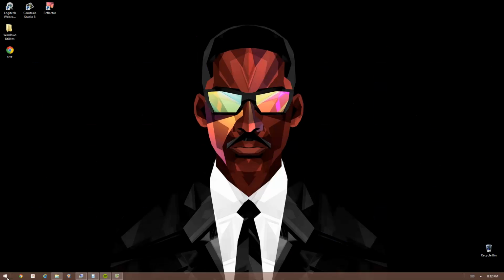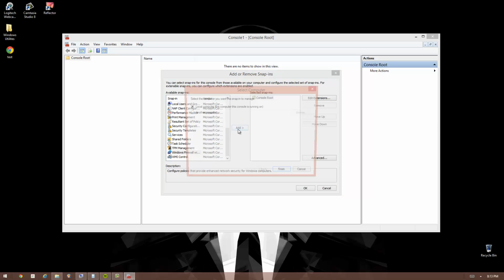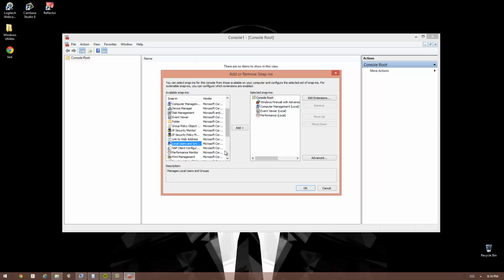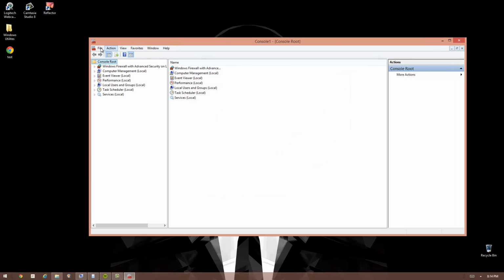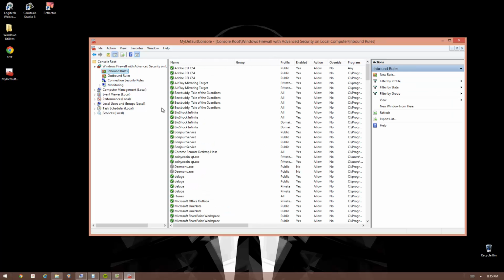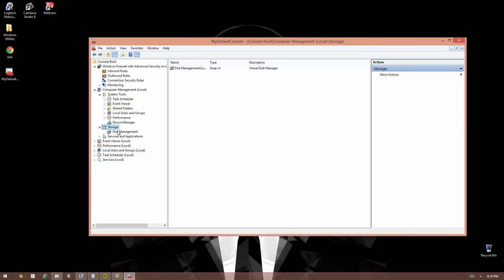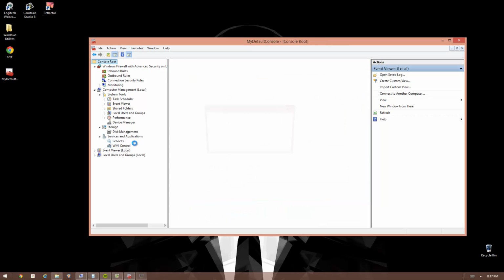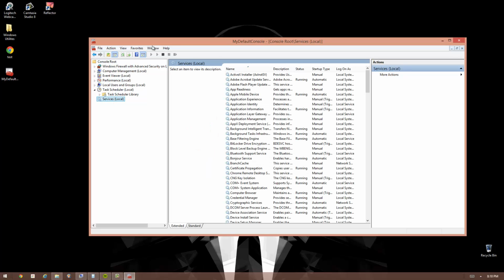Easily Manage your PC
Manage your PC's Easier. This will allow users to be able to manage their pc and other pc's easily. This utility built into windows is a very nice program as it provides an easy solution to finding settings.

How to get program:
1) click on the start menu
2) type MMC
3) Click File... Add _ Remove Snap ins
4) File ... Save